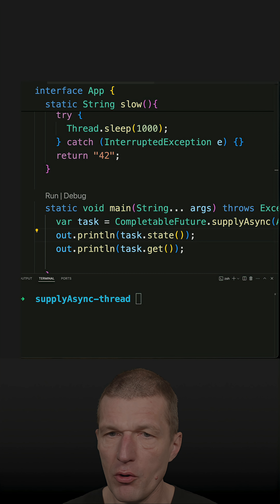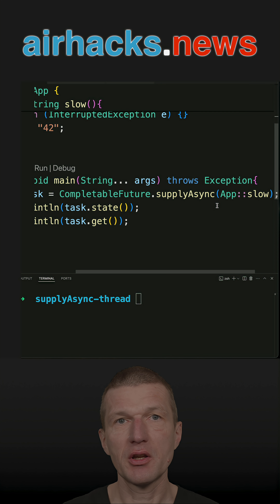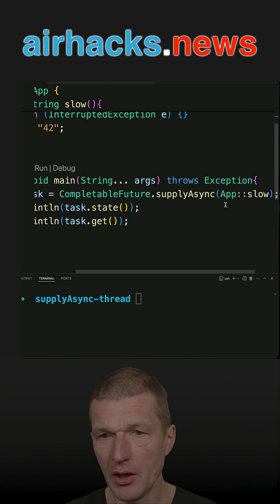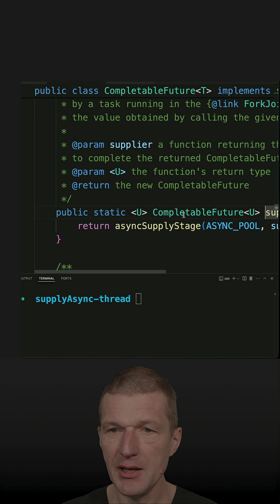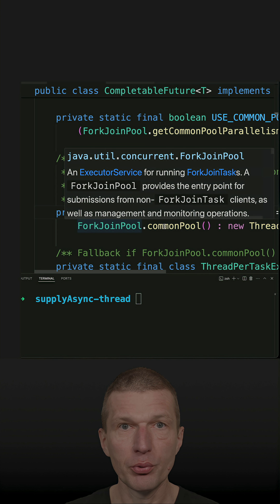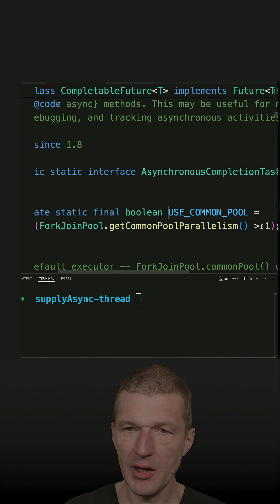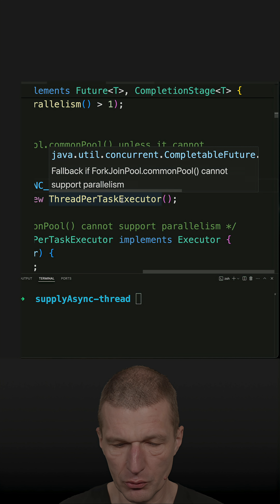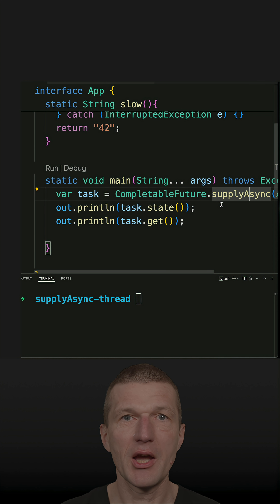CompletableFuture.suppyAsync: Number Of Threads